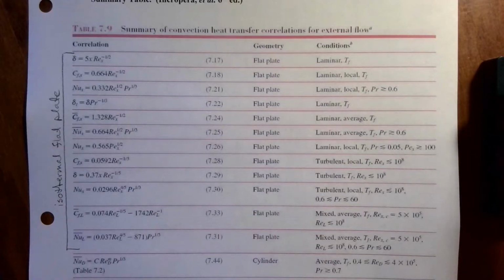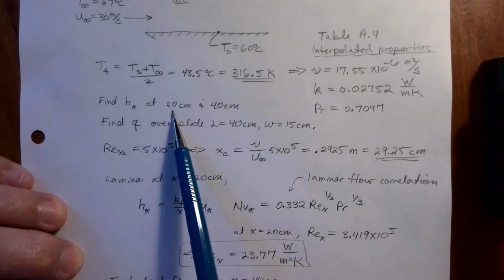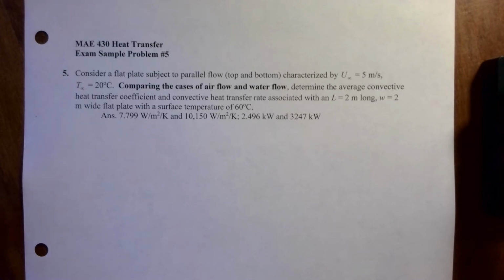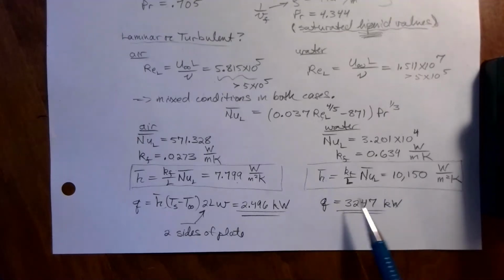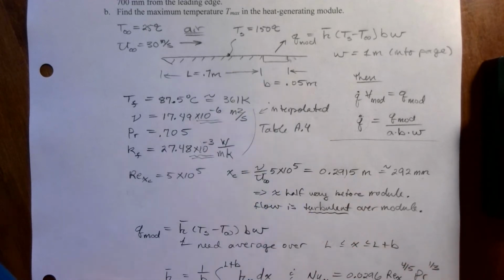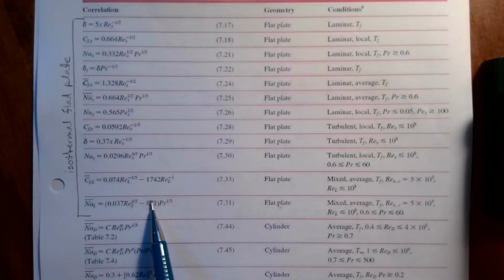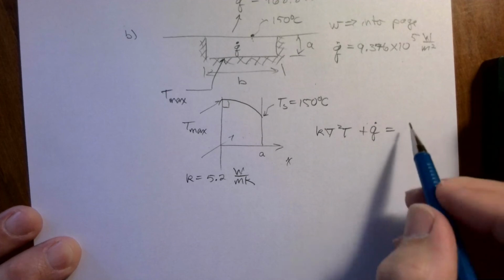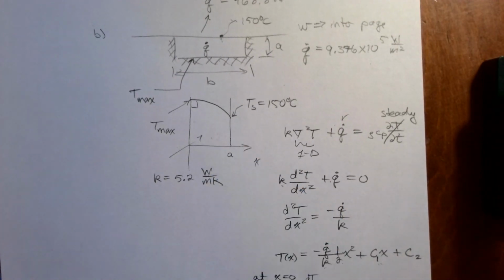Lecture#9 Heat Transfer Convection Examples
Worked examples using correlations of Table 7.9